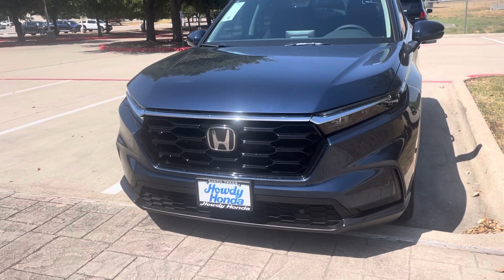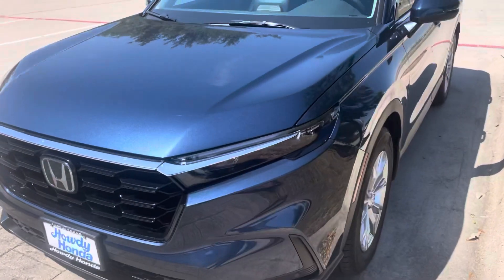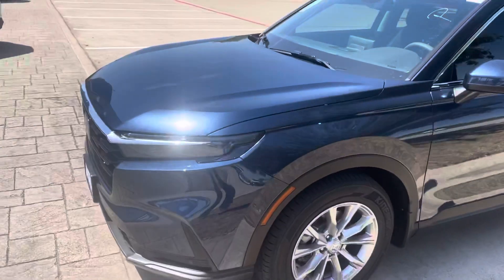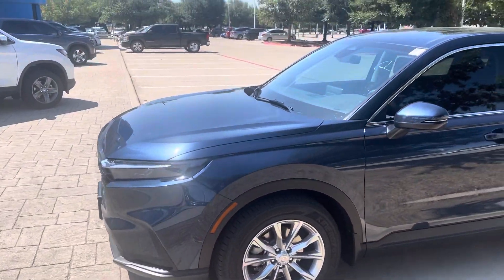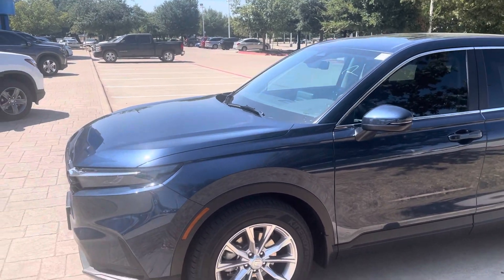CRV 2024 for Rajeev by Sam